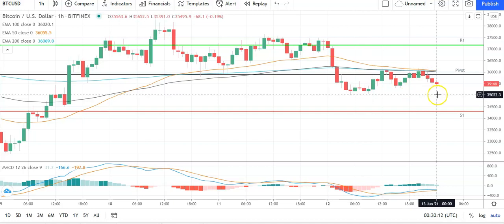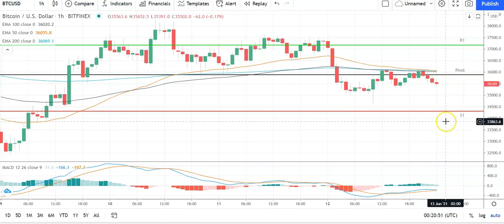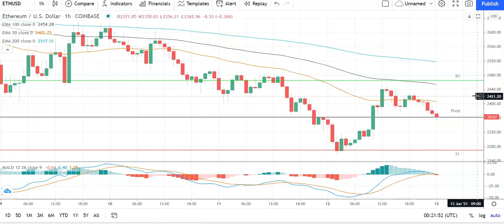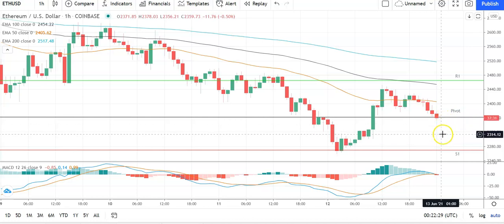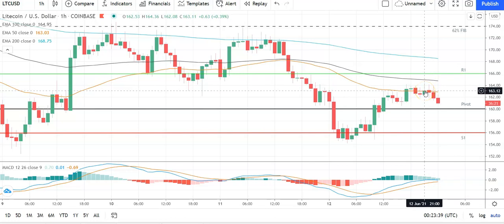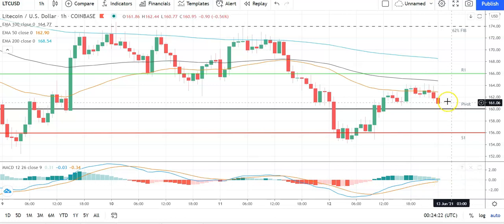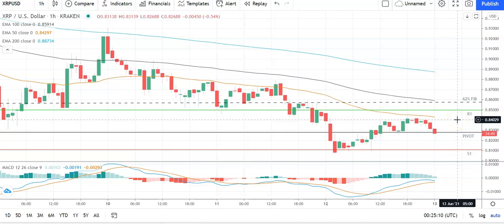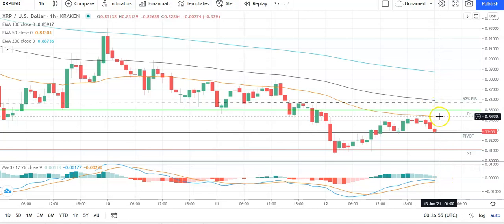Bitcoin, Ethereum, Litecoin, and Ripple's XRP Daily Tech Analysis June 13th, 2021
It's a bearish start to the day. A Bitcoin move back through to $37,000 levels would be needed to support the broader market...